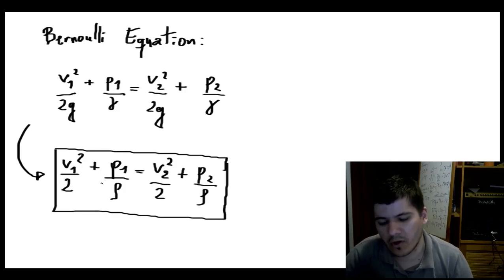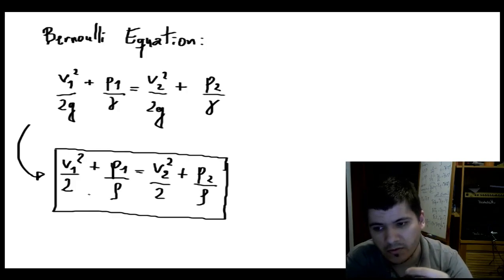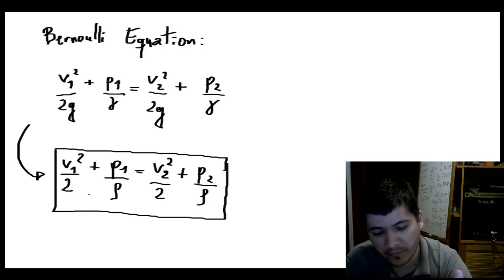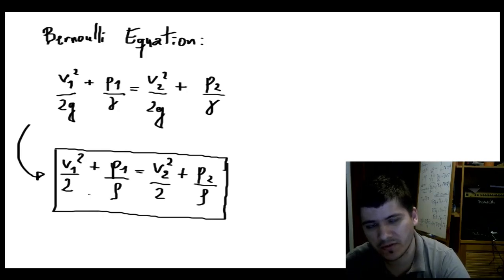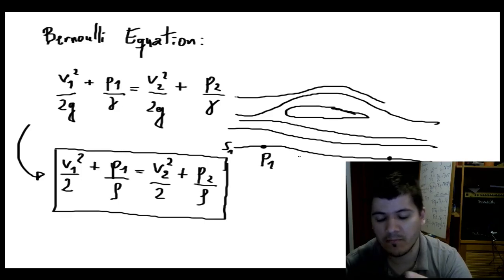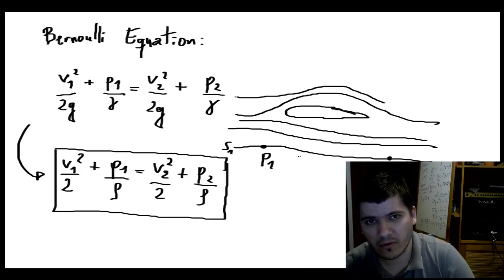Why the Bernoulli Principle CANNOT explain flight!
On this video I discuss my take on why the Bernoulli Principle cannot fully explain the phenomenon of flight.